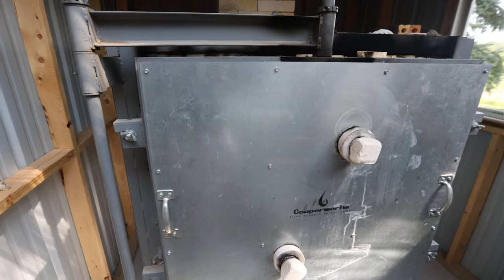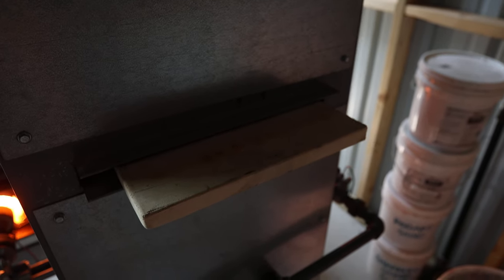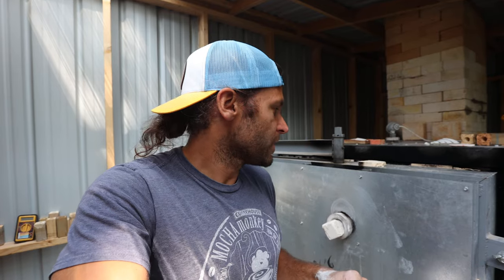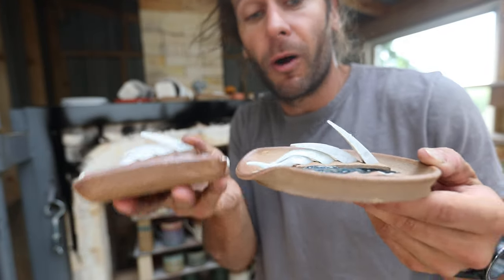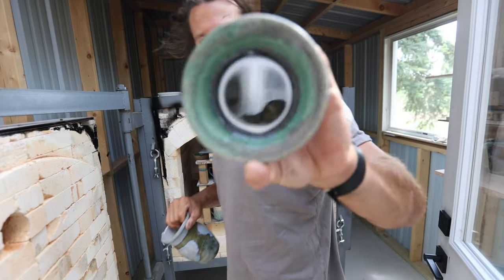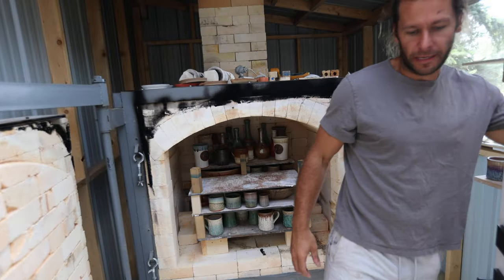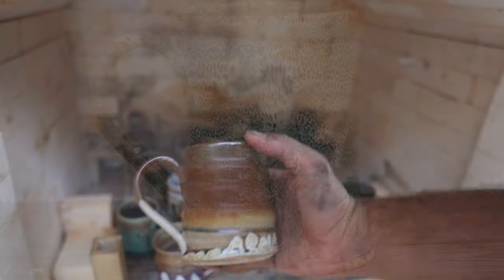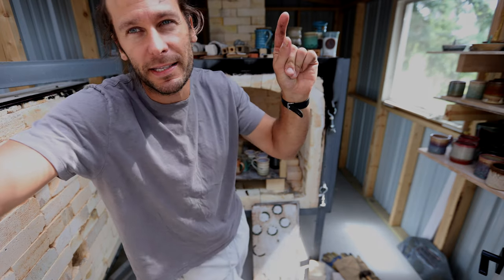Firing Gas Cone 10 Reduction - 4 Tips and Tricks that WORKED!!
September 3rd
December 1-3 ART MARKET – Downtown Mocha Monkey

Jonthepotter
115 South Olive St.